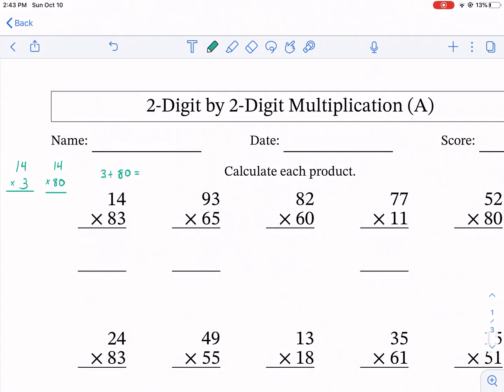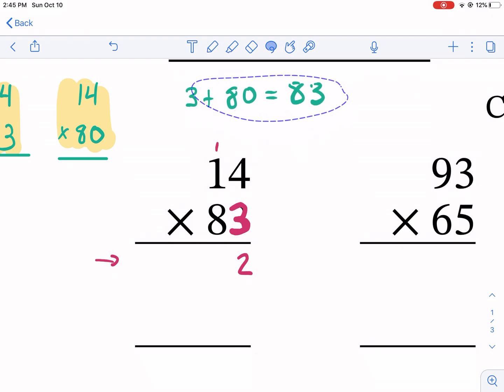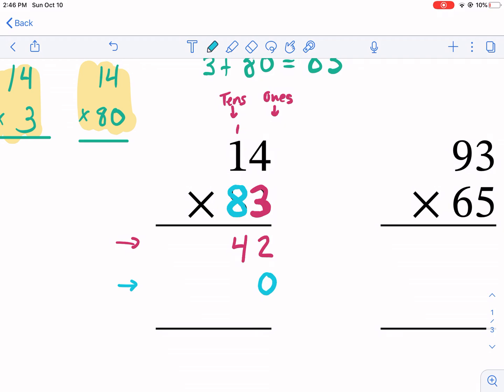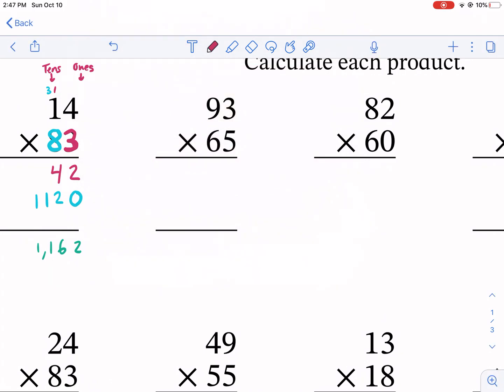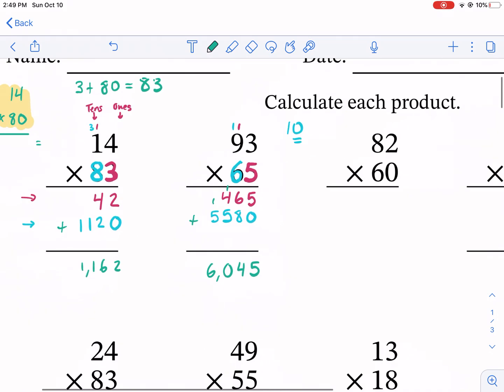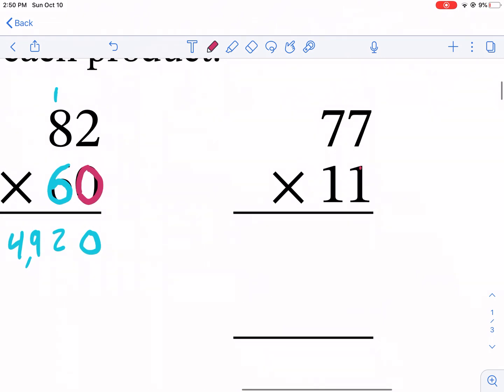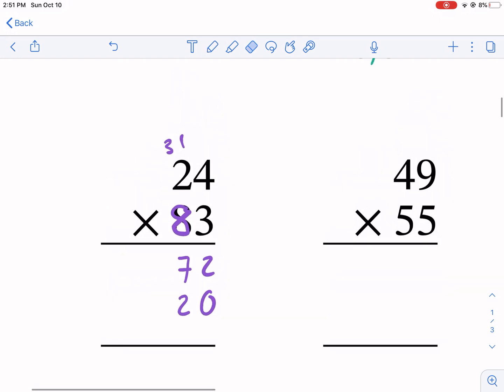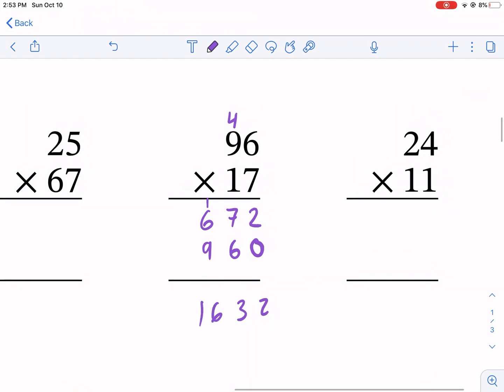Math-Drills: multiplying 2-digit by 2-digit numbers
0:00 Intro to Multiplying
3:57 Start here to skip intro
7:23 Fast example
9:20 Like and Subscribe!

A worksheet by Math-drills called Multiplying 2-digit by 2-digit numbers (A).

Math-Drills is a great website covering a wide range of mathematics concepts